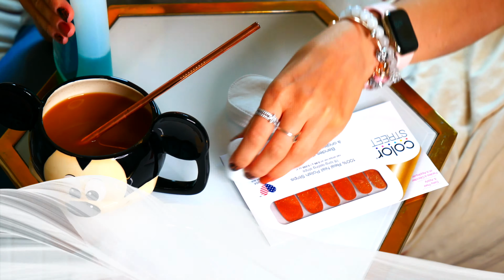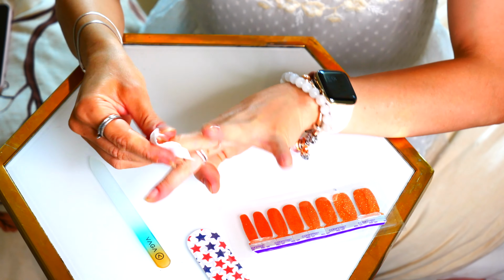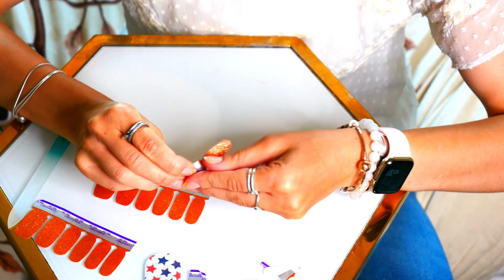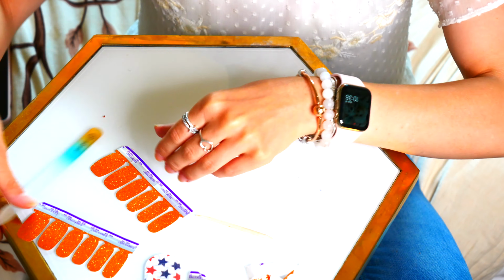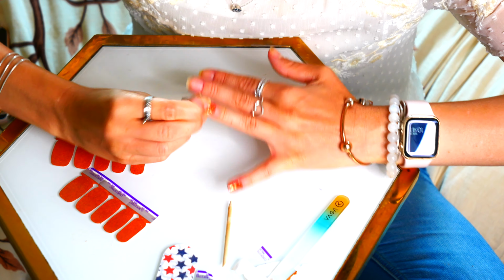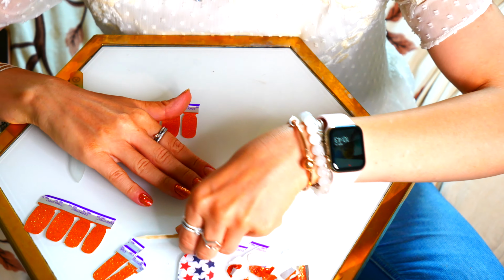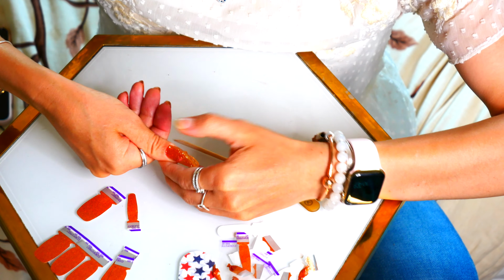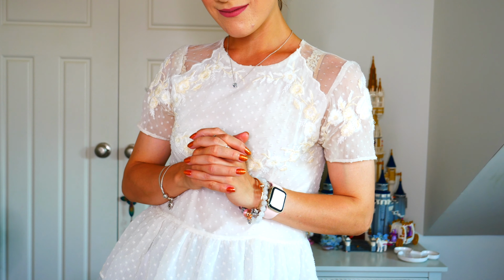How to Apply Color Street Nails | Applying Nail Strips | Autumn Collection 2021 COMING IN HOT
ABOUT THIS VIDEO:

In today's video, I am sharing how I like to apply my Color Street Nail Strips for dry, brittle and prone to breaking nails! I use the new shade COMING IN HOT which is a beautiful glitter shade of copper and rose gold. A gorgeous autumn manicure colour! And I love that I can do my own autumn manicure at home with no fuss or dry time!

Supplies Used:

Color Street Coming in Hot (new for the autumn 2021 collection)
Wooden Cuticle Stick
Glass Nail File

Nails Strips! Nail Wraps! Dry Nail Polish! 100% real nail polish. No animal testing! Color Street is awesome and I am so excited to share this adventure with all of you!